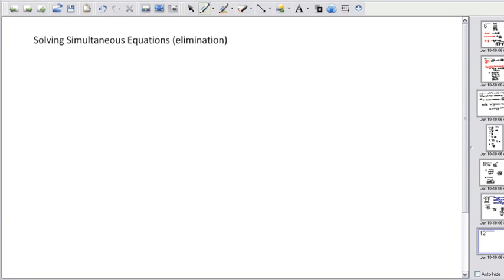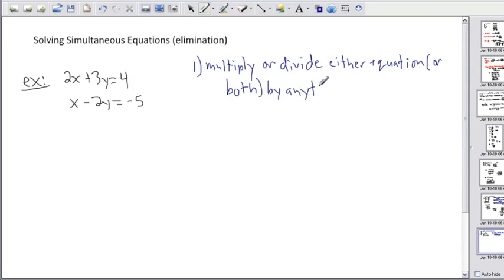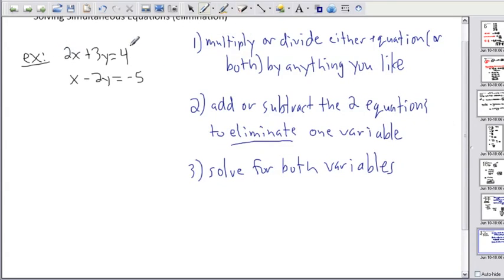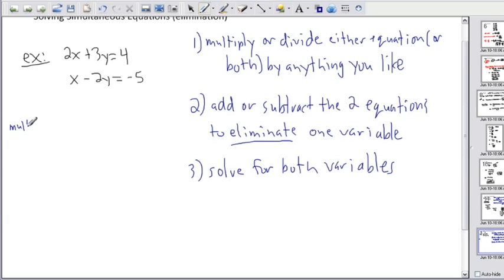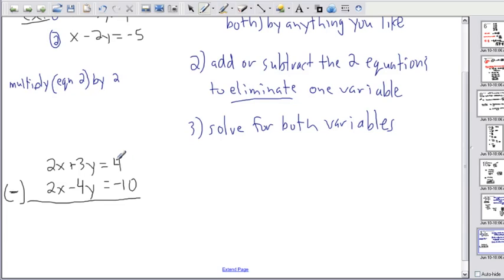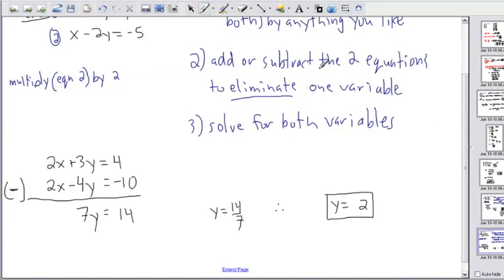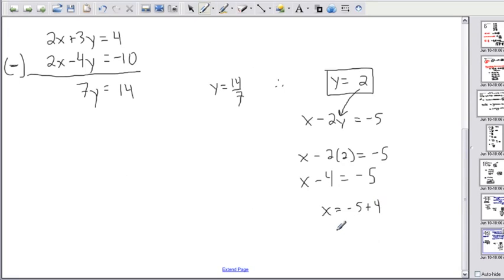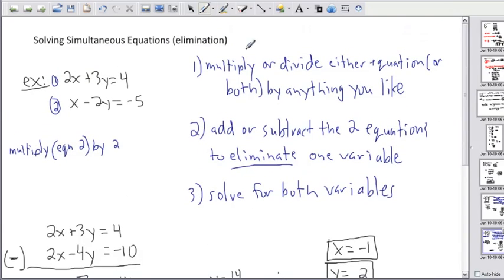Simultaneous linear equations (2/2) - (IB Math, GCSE, A level, AP)